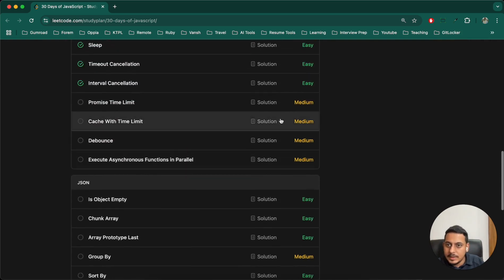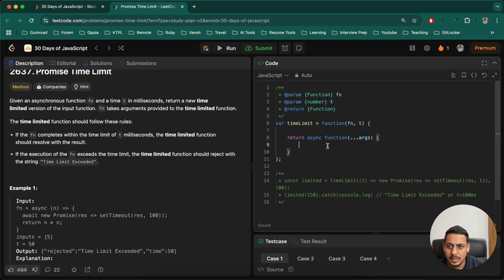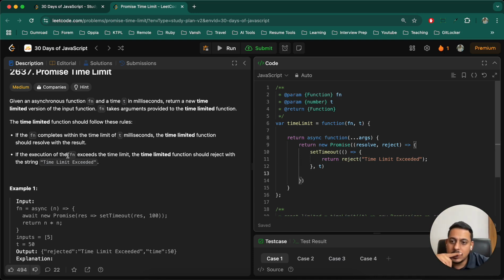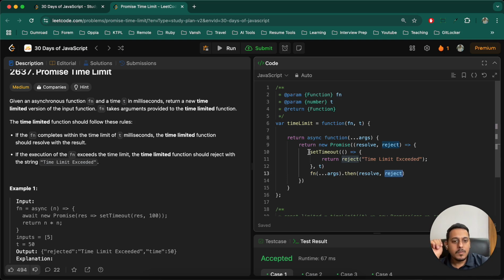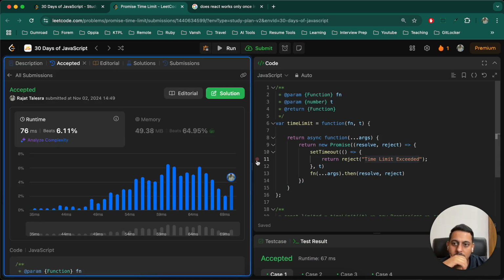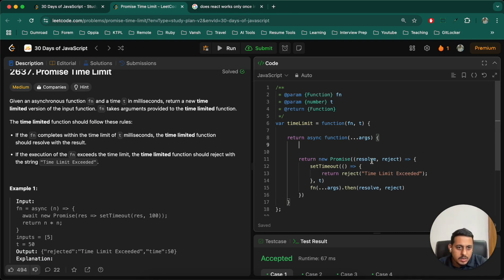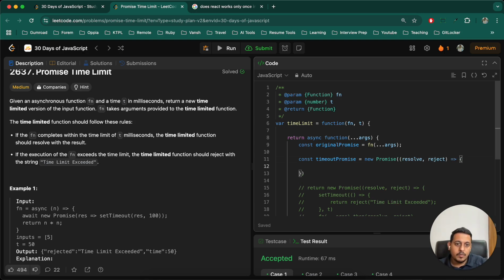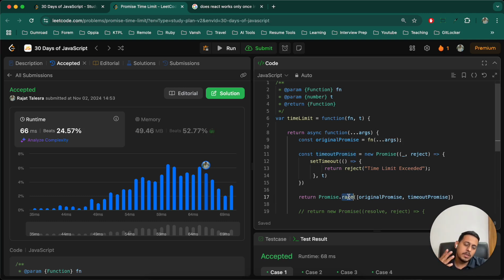Leetcode 2637 Promise Time Limit 🚀 Day 16 👨‍💻 30Days of JavaScript Challenge LeetCode